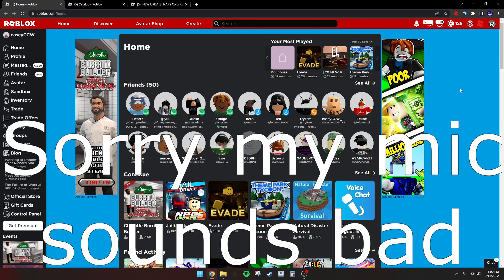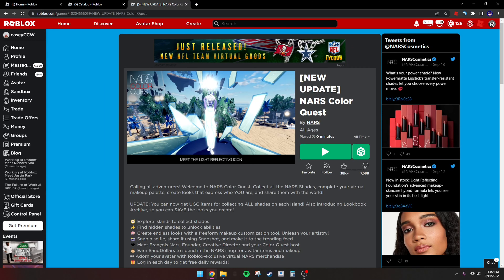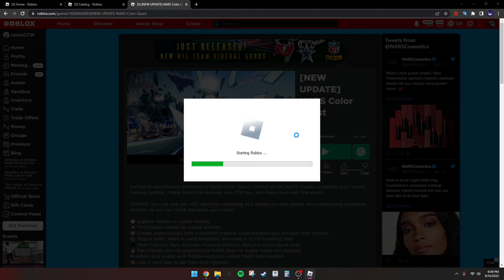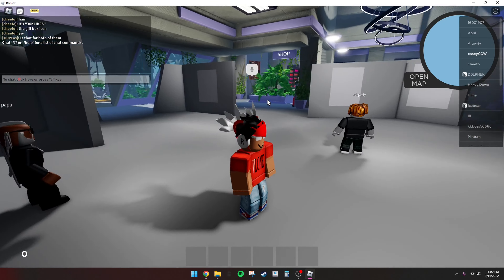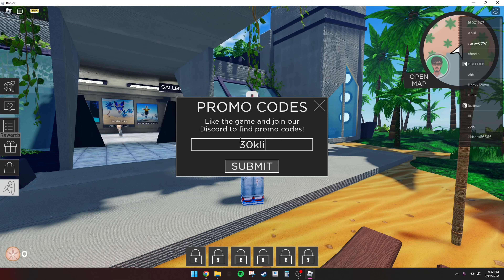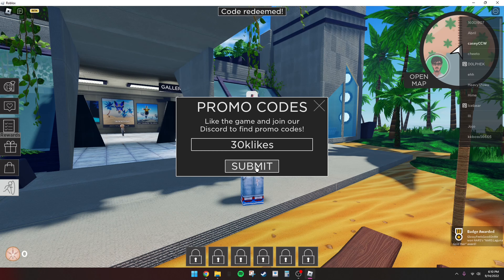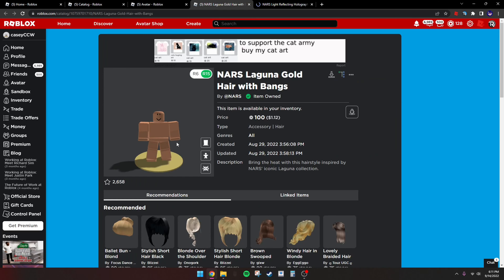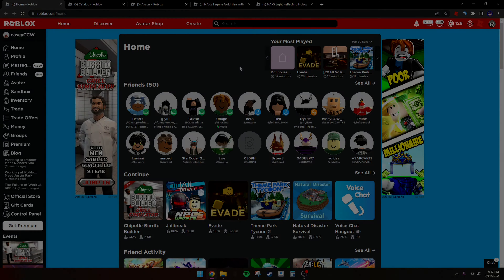How To Get These Roblox Items For Free (NARS Color Quest)